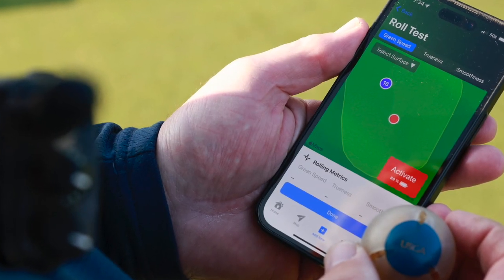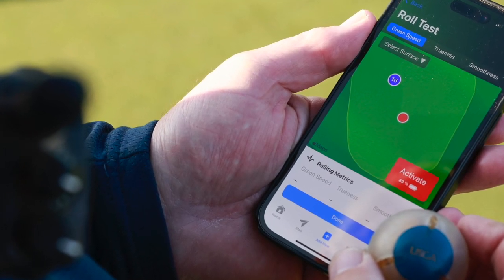Recent updates from the USGA Green Section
USGA Green Section's Matt Pringle, managing director and Scott Mingay, director of product, share recent major updates from the organization at the 2024 GCSAA Conference and Trade Show.